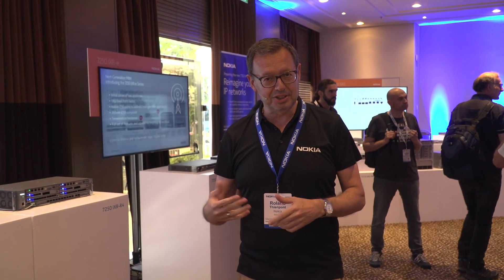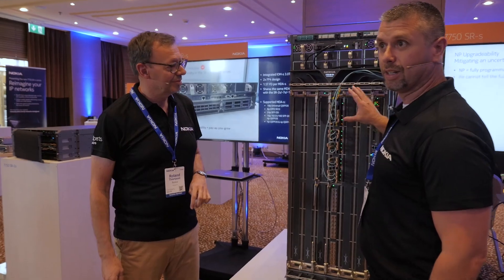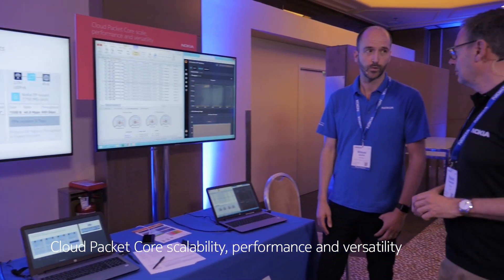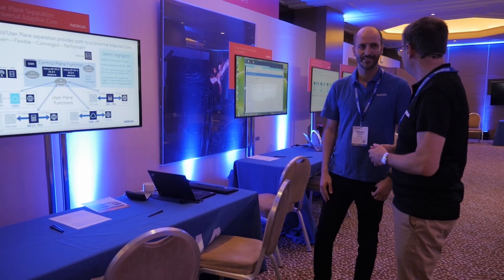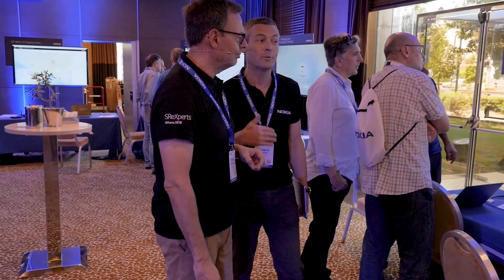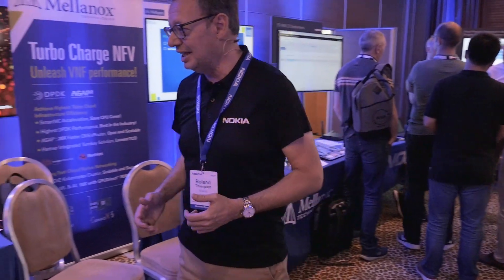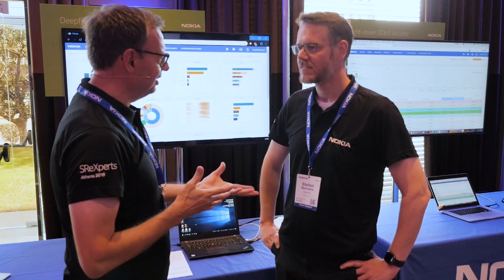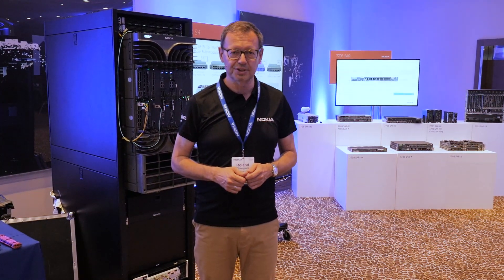Nokia IP routing demo room highlights at SReXperts EMEA 2019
An insider’s tour of the demo room at SReXperts EMEA 2019 highlighting cutting edge developments in Nokia’s IP routing hardware, Network Services Platform, Deepfield, and Nuage Networks SD-WAN offerings.